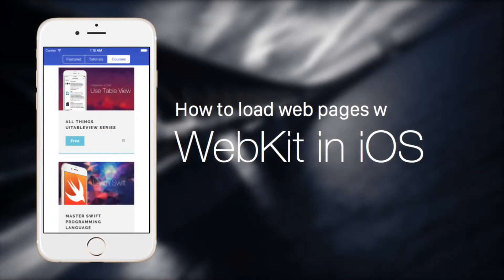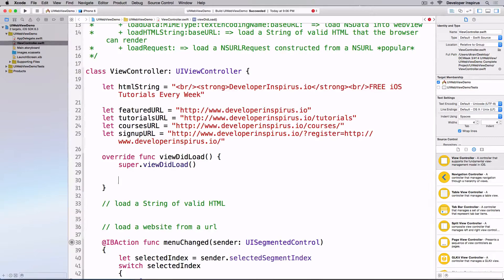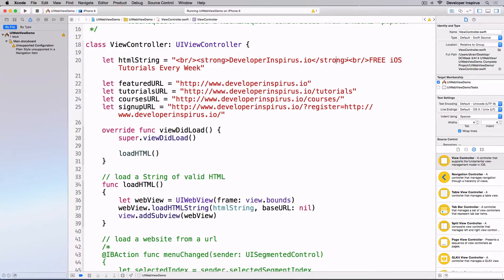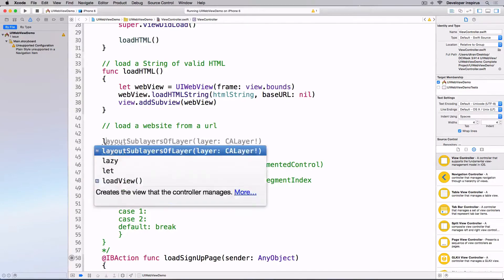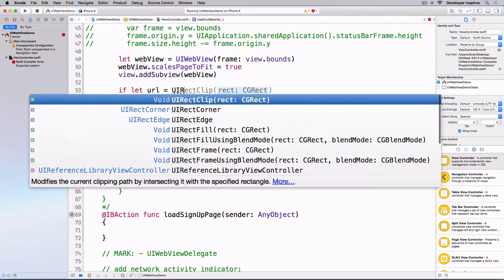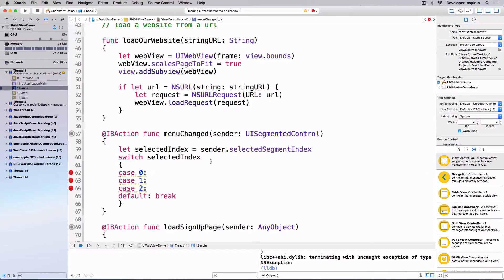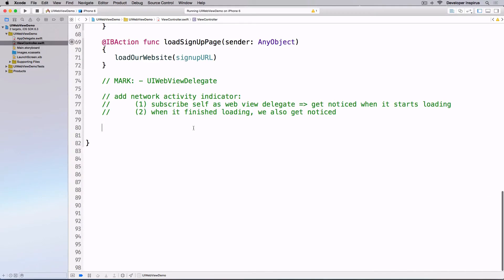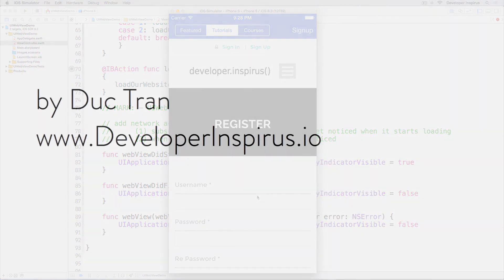iOS Development Tutorial - UIControl Series How to Use UIWebView